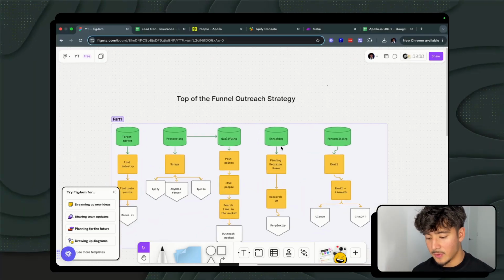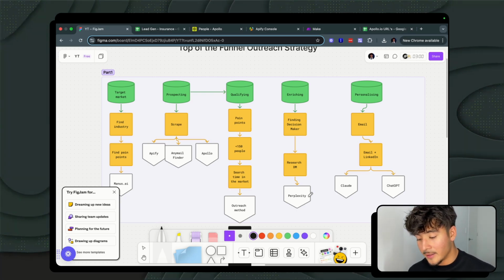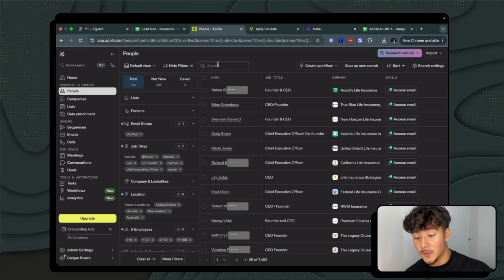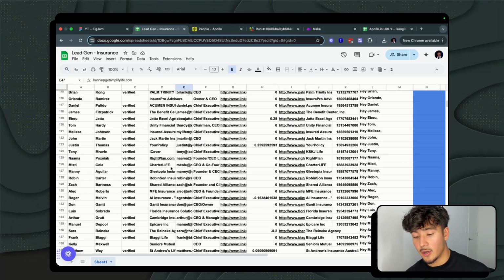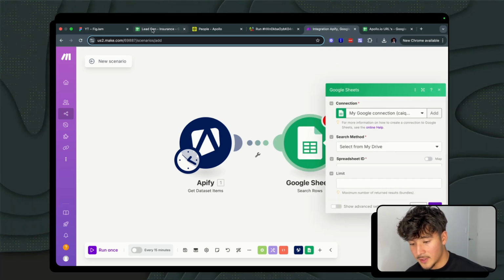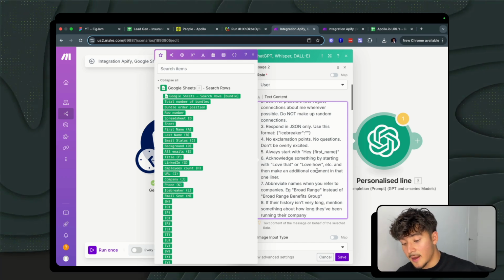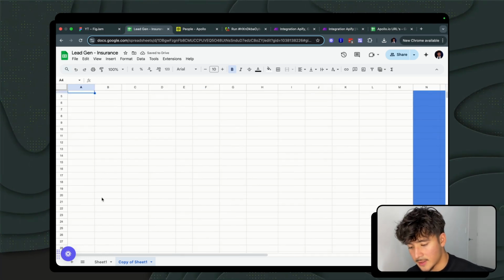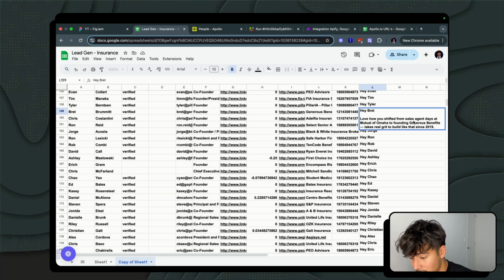Build a Personalized Lead Generator in Just 15 Minutes!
🔥 FREE RESOURCES

🗓️ WORK WITH ME: Book a free AI strategy session for your business